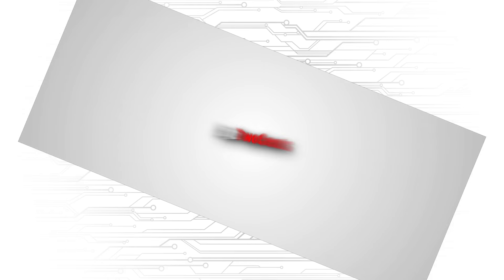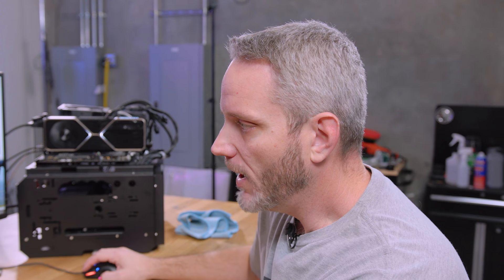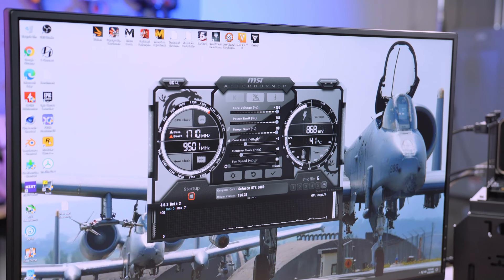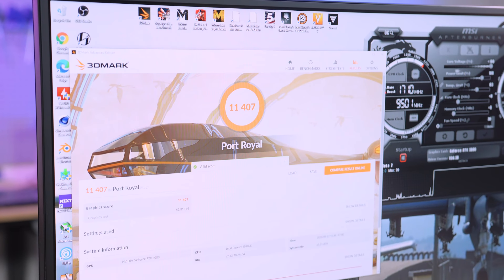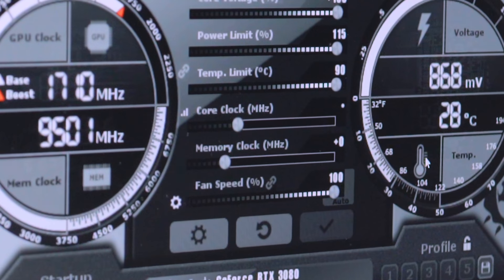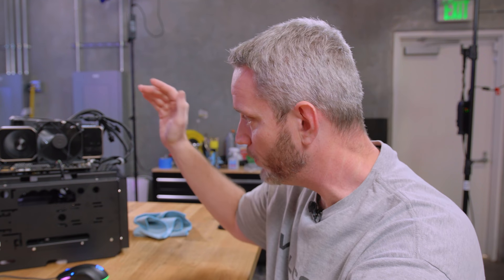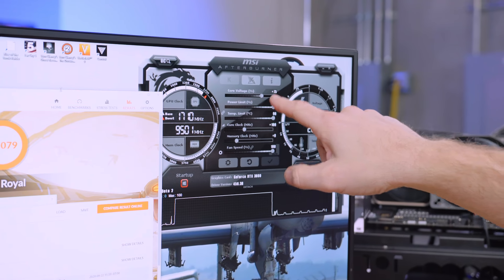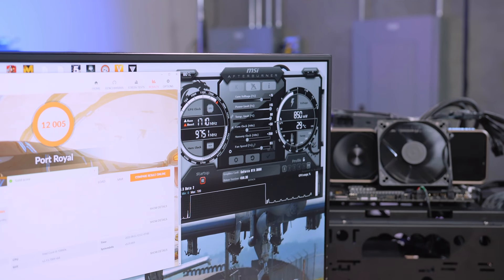RTX 3080 Overclocking... Holy S@&T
Is RIPGN back?? I decided to discuss overclocking and show you what changed this time around with overclocking on the 30 series cards

Learn more about the Be Quiet Dark Power Pro 12 PSU